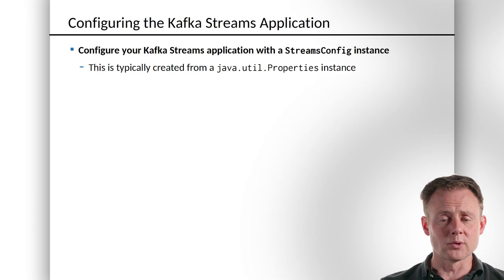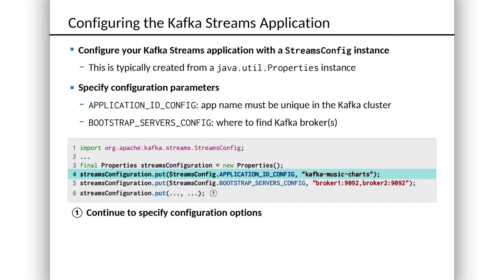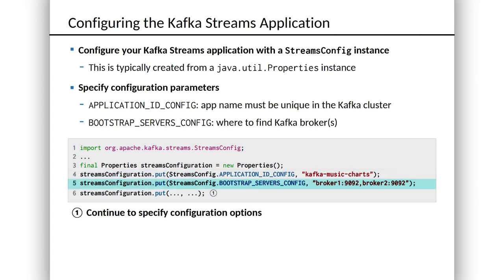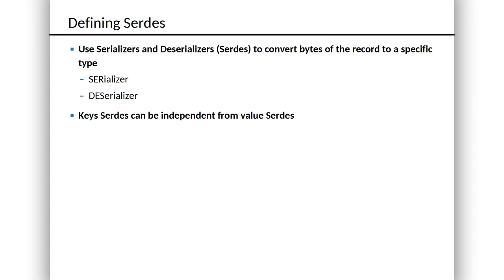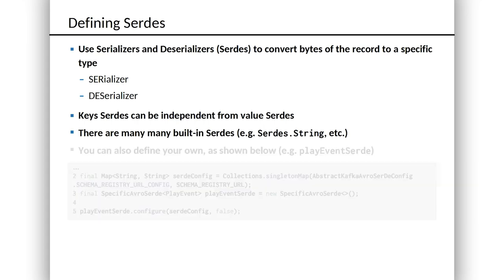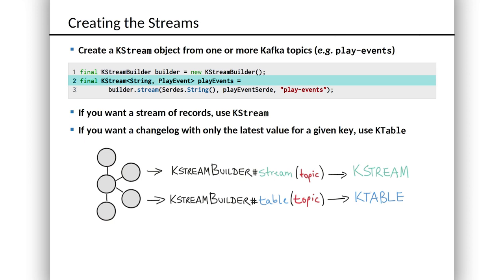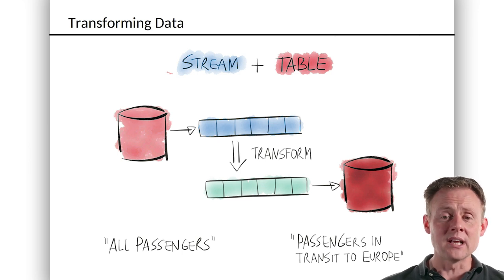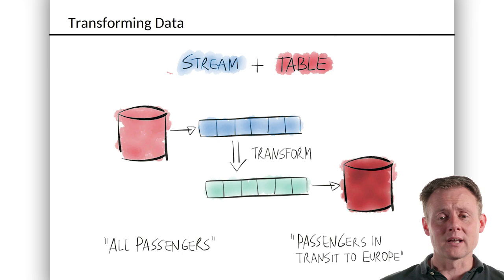Creating a Streams Application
Presenter: Tim Berglund
Description: How to create a Kafka Streams application.